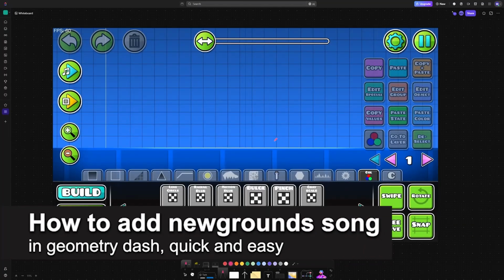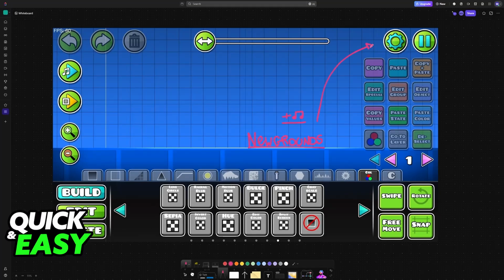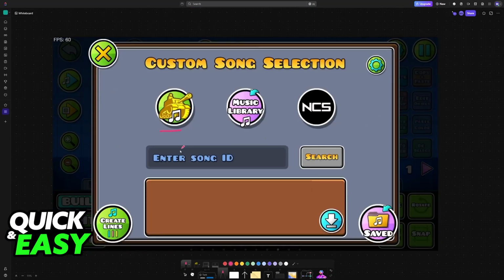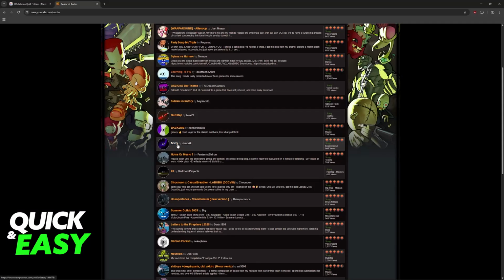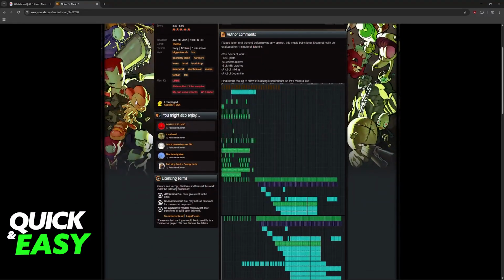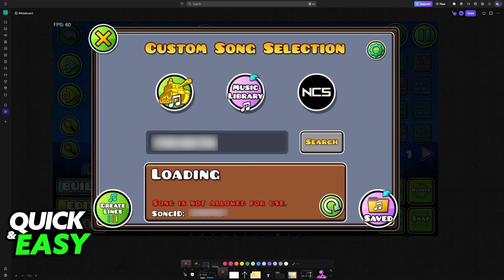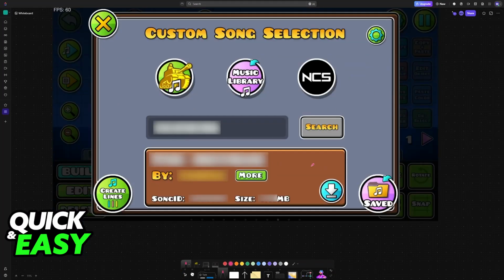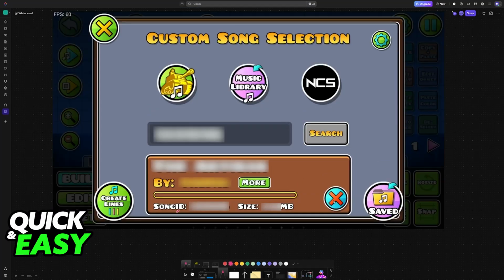How To Add Newgrounds Song in Geometry Dash (2025) - Step by Step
I will solve your doubts about how to add newgrounds song in geometry dash, and whether or not it is possible to do this.

I hope I have helped you with the video!